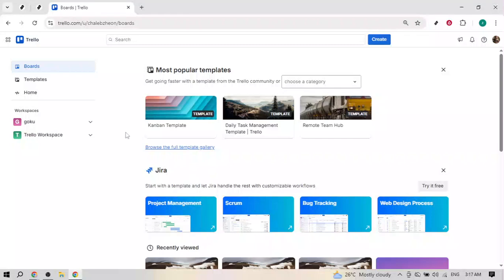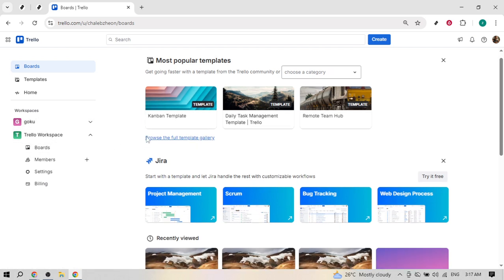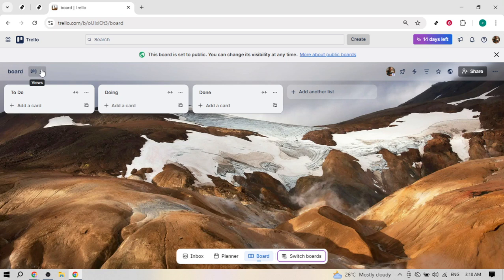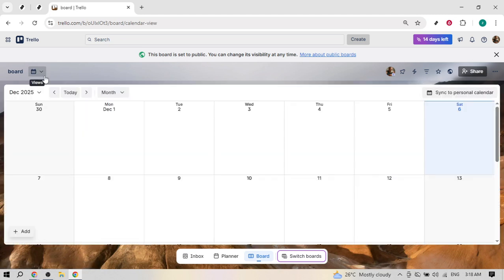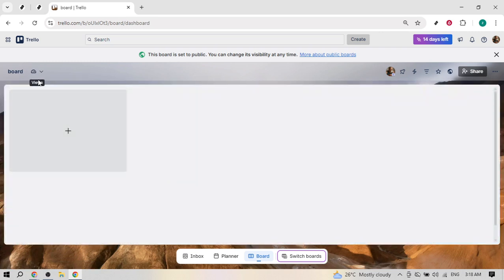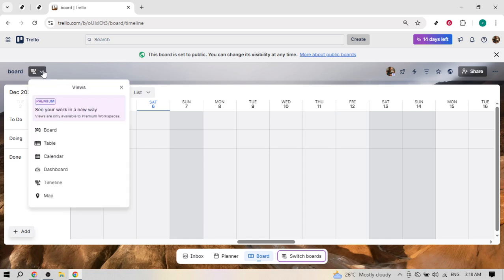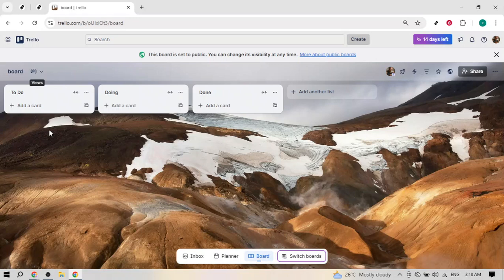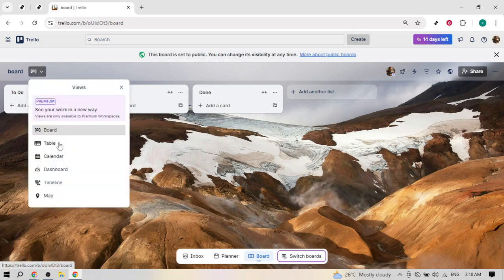How to Change Trello Workspace View 2026 | Customize Workspace Layout (EASY GUIDE)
how to change the workspace view in Trello step by step. This quick Trello tutorial shows you how to switch workspace views and adjust how boards and content are displayed.

Changing the Trello workspace view helps you organize boards more efficiently and navigate your workspace faster. This guide is ideal for beginners, teams, and workspace admins who want a cleaner and more personalized Trello experience.